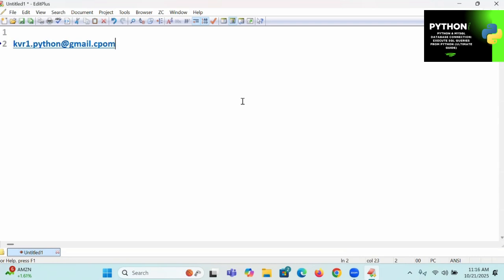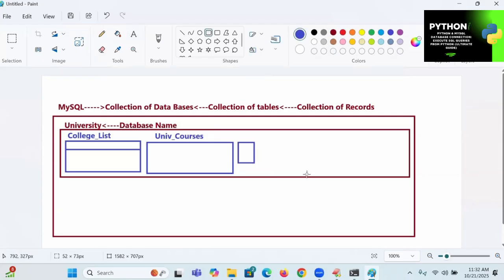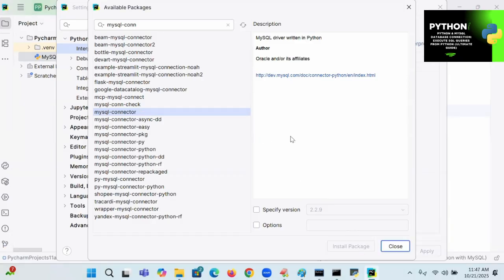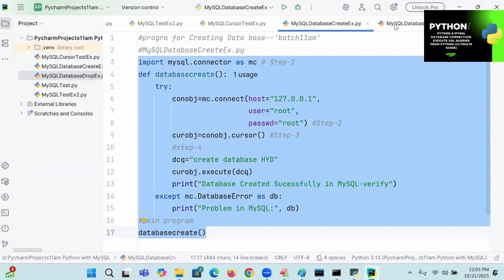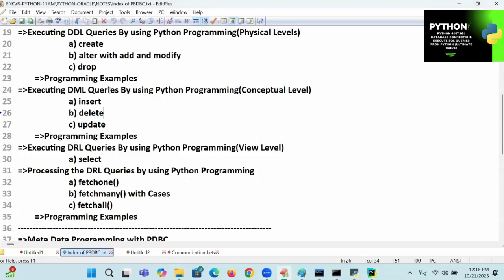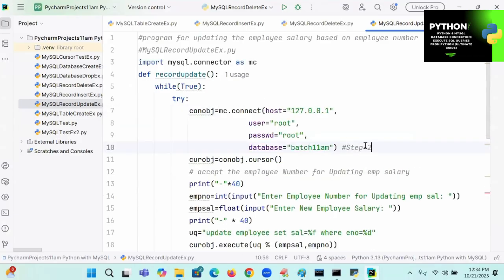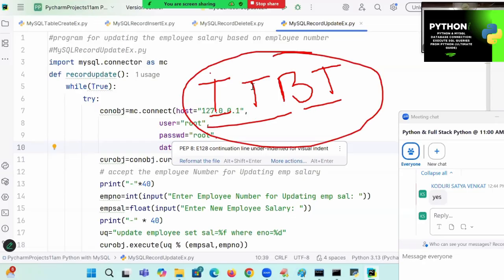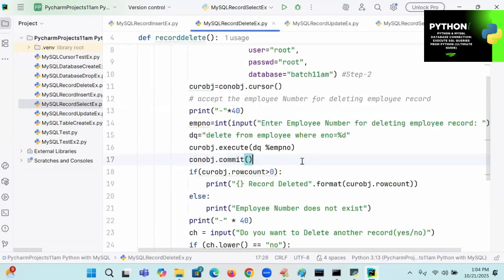Python & MySQL Database Connection: Execute SQL Queries from Python (Ultimate Guide)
Ready to connect your Python programs to the world's most popular open-source database? 🚀 This video is the ultimate guide to establishing communication between a Python program and a MySQL database! You'll learn the essential steps for installation, connection, and executing various SQL queries directly from your Python scripts.

Mastering this connection is a core skill for web developers, data analysts, and anyone building robust, data-driven applications.

In this video, you will master:

- Installation & Setup: The step-by-step process to install the necessary library (mysql-connector-python) and ensure your environment is ready.
- The Connection Object: How to successfully establish a stable connection to your MySQL server (local or remote).
- The Cursor Object: Understanding the role of the cursor in executing SQL commands and managing results.
- Executing SQL Queries: Writing and running fundamental queries like INSERT, SELECT, UPDATE, and DELETE from your Python program.
- Retrieving Data: Using methods like fetchone() and fetchall() to bring query results back into Python lists and dictionaries.
- Transaction Management: Learning to use commit() and rollback() to ensure data integrity.

python mysql connection
python execute sql queries mysql
mysql-connector-python tutorial
python database programming
connect python to mysql
mysql insert select update python
python mysql for beginners